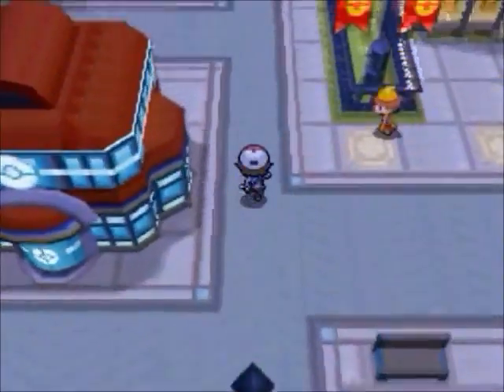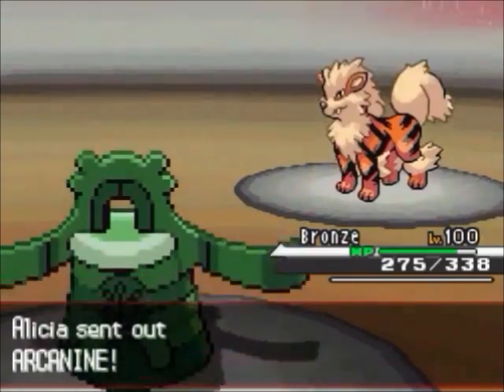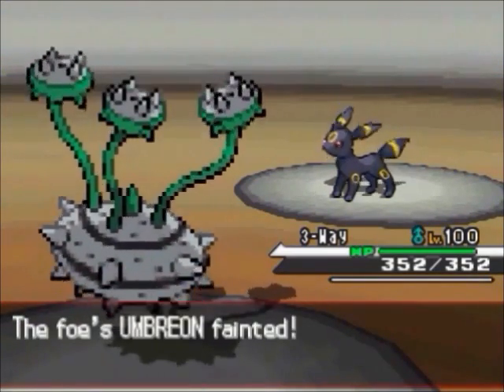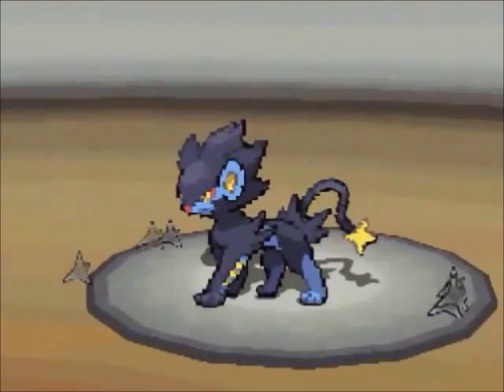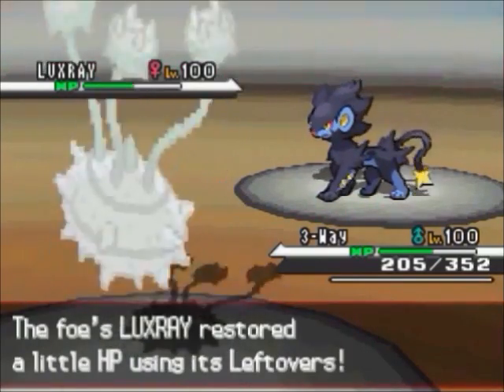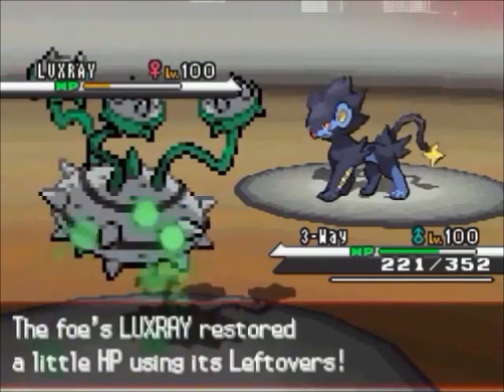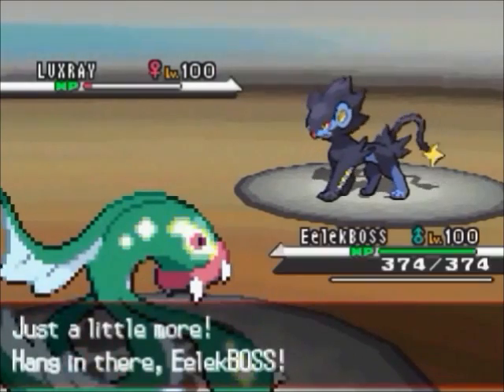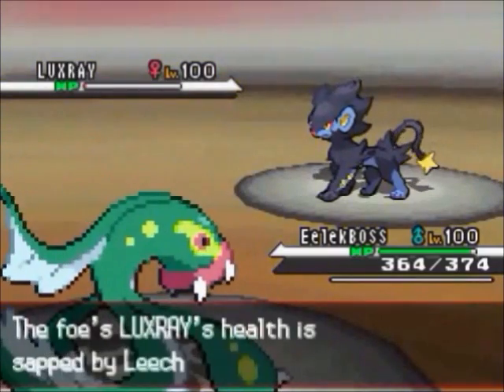Pokemon B/W Friend Battle #5-Tricky Room Shinanagans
Can we get 15+ likes for this video?

Well trick room is definitely an interesting field effect to do.  Really difficult to pull off though due to the short amount of turns you have to get set up or do damage.  I really wish they would make an item that would extend the duration of trick room.

 Follow me and I'll follow you